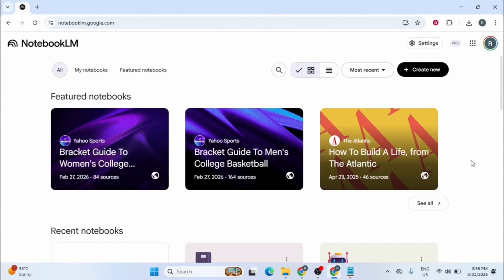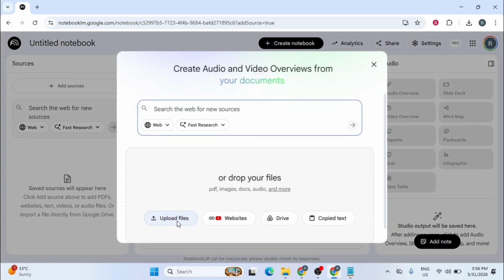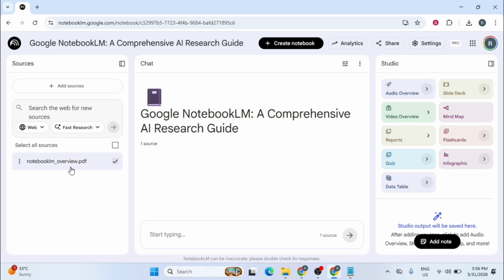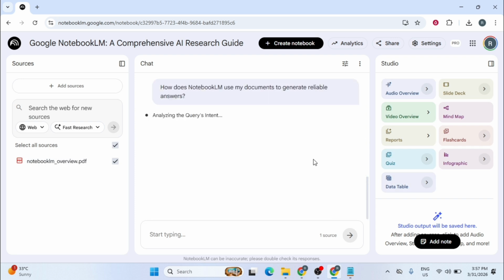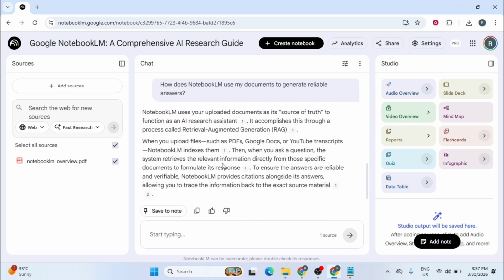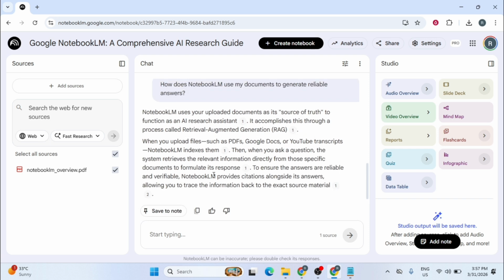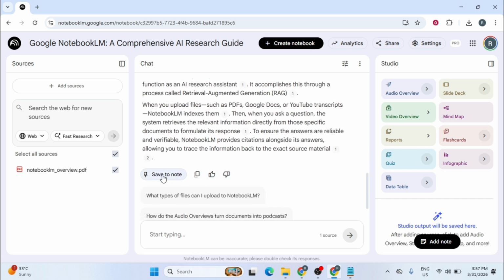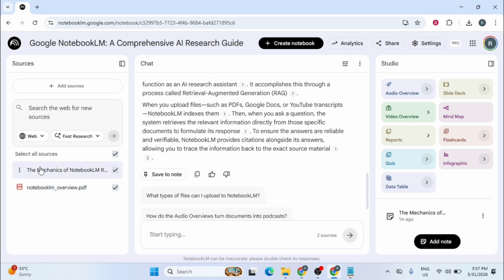How to Save Chat History in NotebookLM - Easy Tutorial